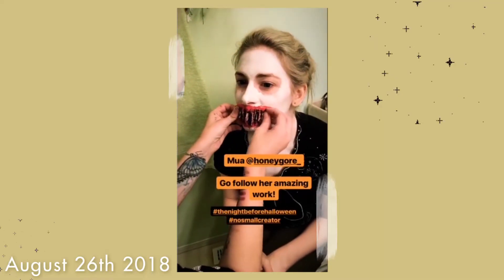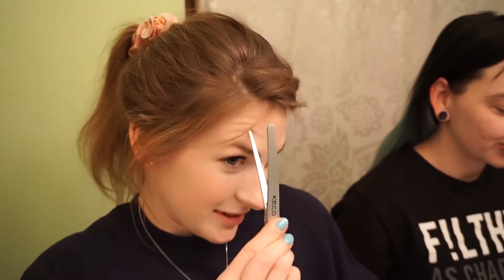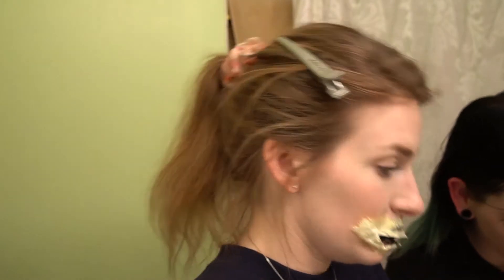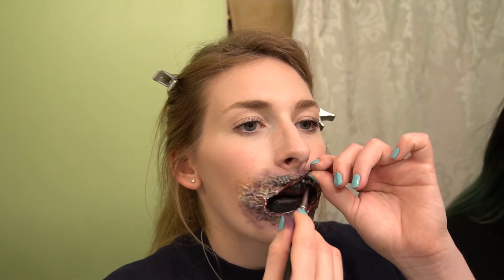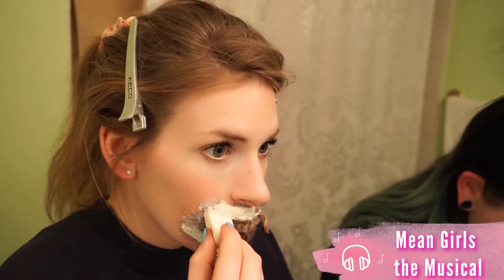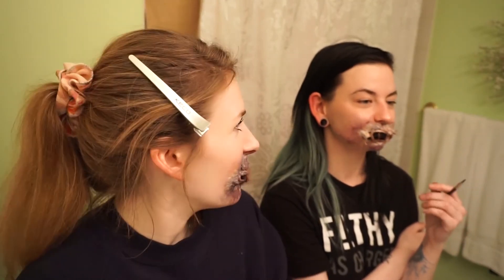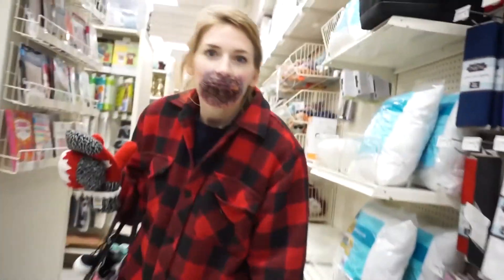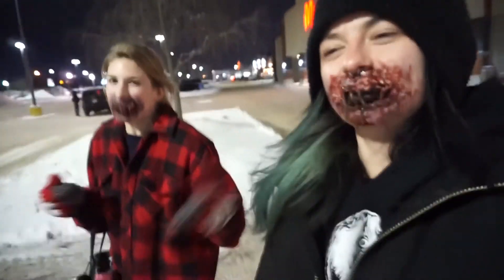trying sfx makeup for the first time ft. honeygore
In this transformative video, one of my friends Haley teach me how to do my own prosthetic bloody mouth covering or...whatever you would call this lol . She's helped me with multiple projects so far so I thought this would be a fun challenge!

♪ MUSIC ♪
Trick or Treat Door Music - Little Spooky Halloween Mix
ES_Ghoul Disco by Håkan Eriksson

✰ FAQ ✰
what’s your name? Lea
what’s your instagram? @theleafactor
what’s your ethnicity? british + ukrainian
what equipment do you use to film?
➭ main camera: sony alpha a6500 mirrorless camera
➭ lens: sony high magnification zoom lens 18-135mm
➭ vlog camera: sony a5100